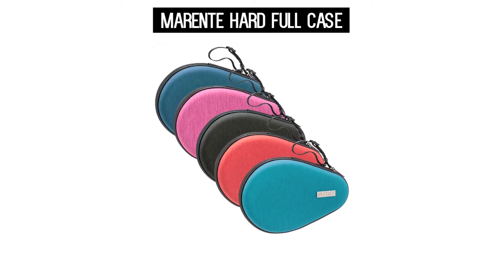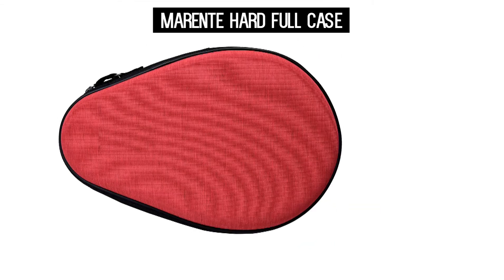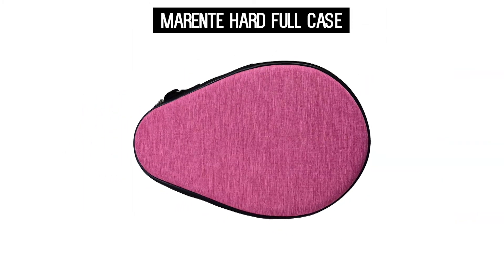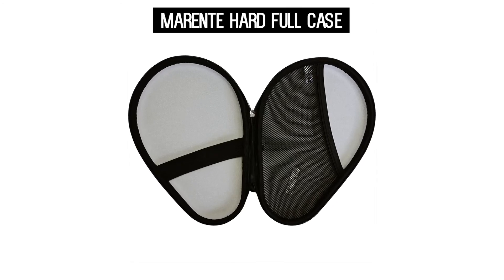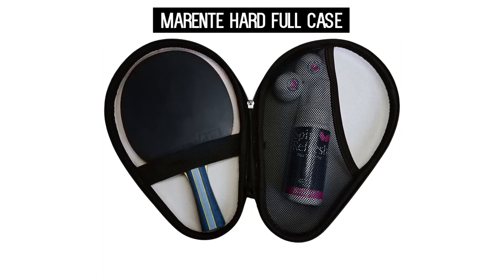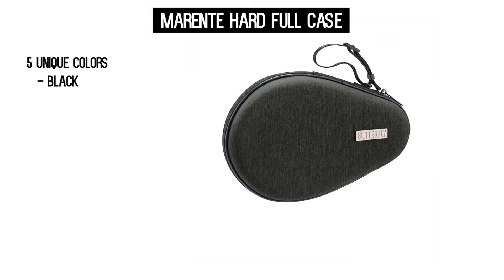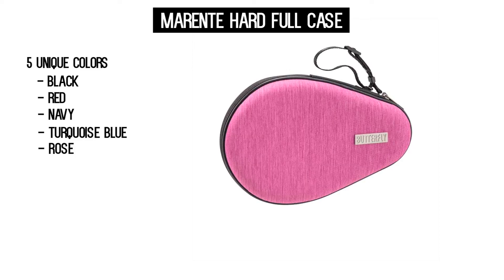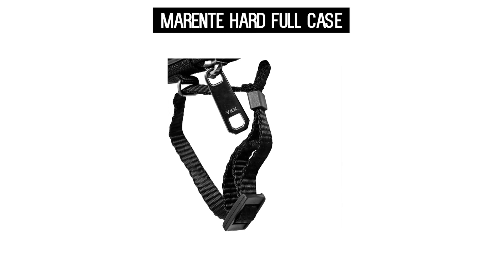Marente Hard Full Case